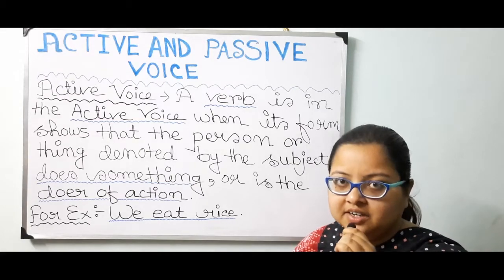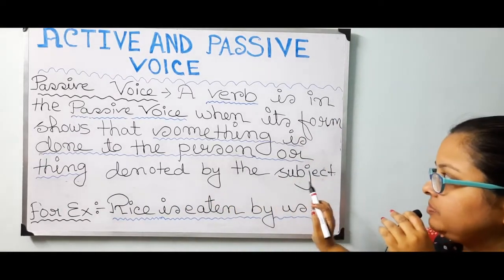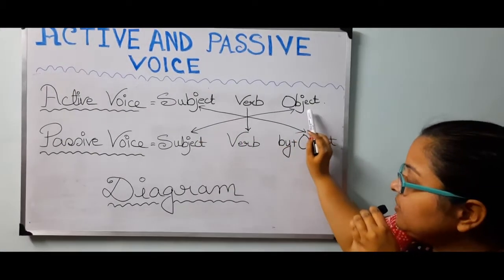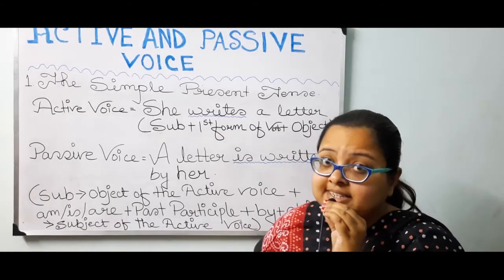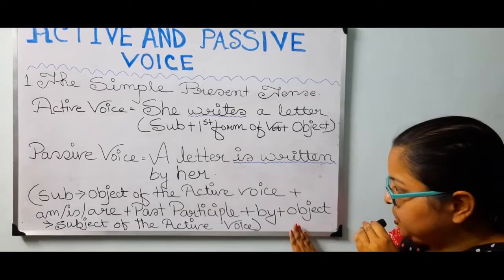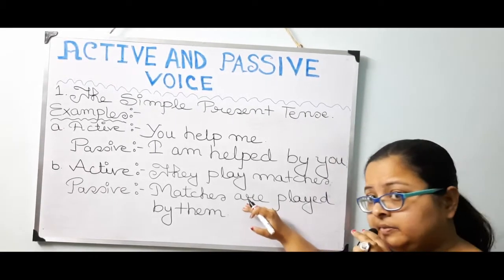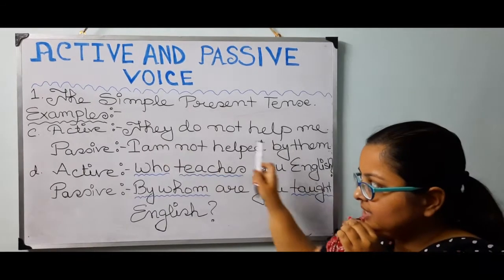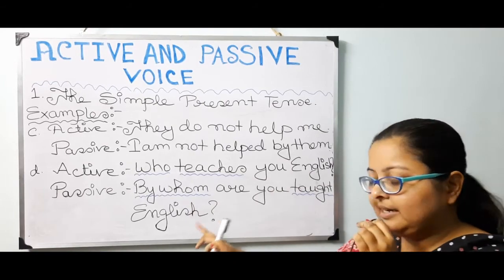English (Grammar), Active and Passive Voice, class-8, video-1